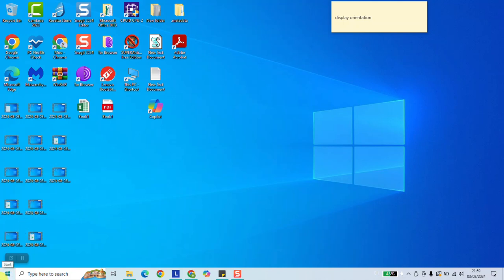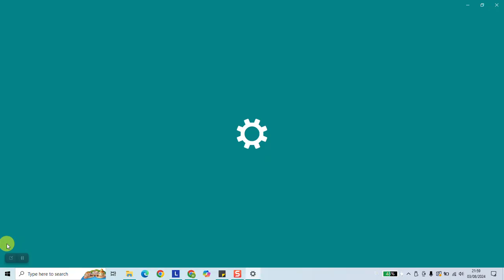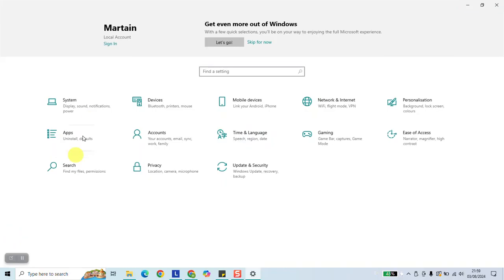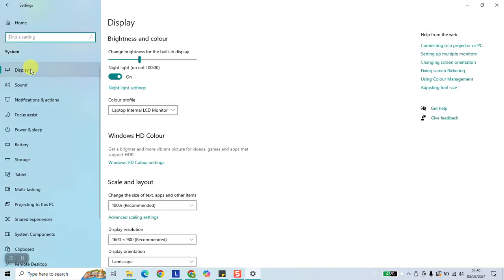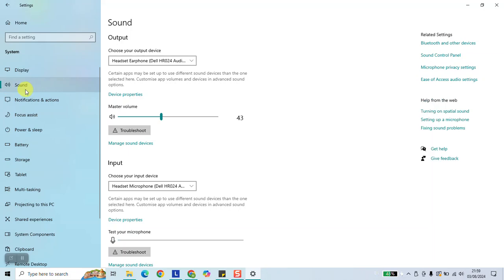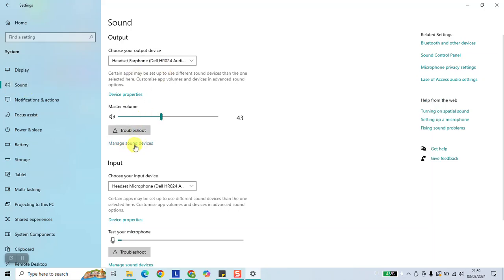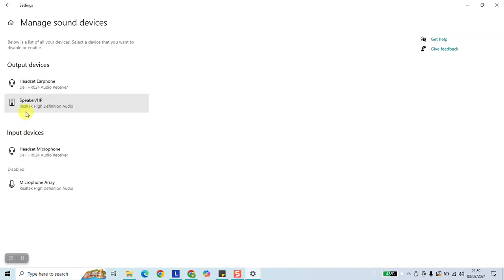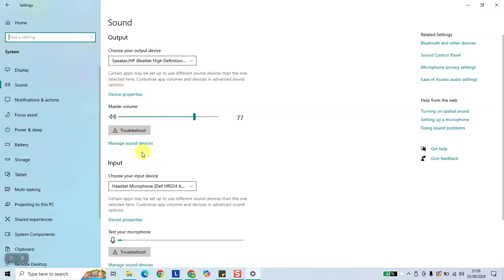How to fix Speakers not working windows 11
Struggling with speakers not working on Windows 11? This quick tutorial guides you through simple troubleshooting steps to get your audio back up and running. Perfect for fixing common issues and optimizing your sound settings.